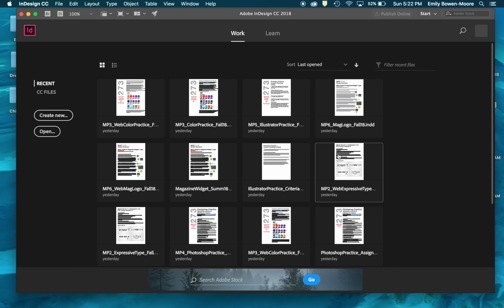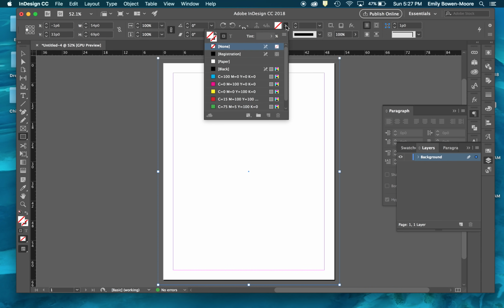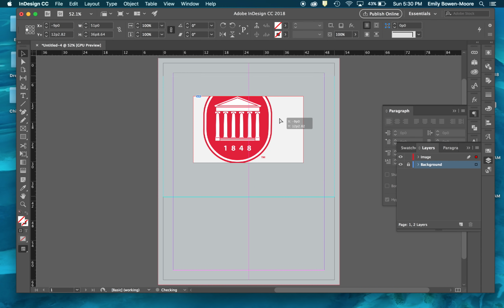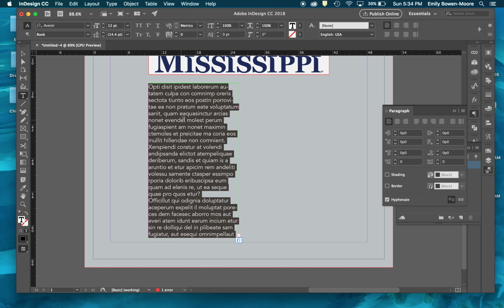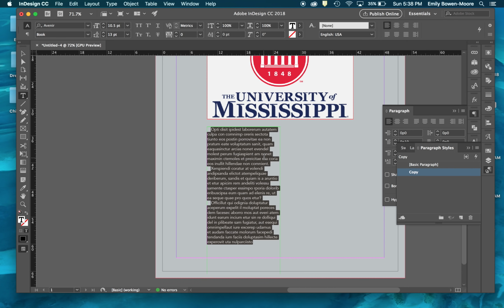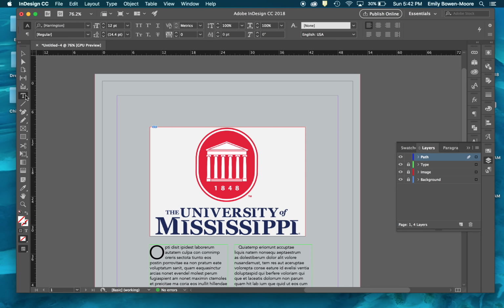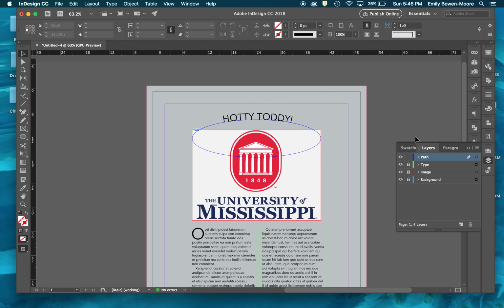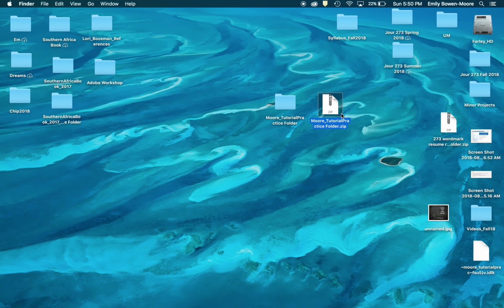05_TutorialPractice_InDesign